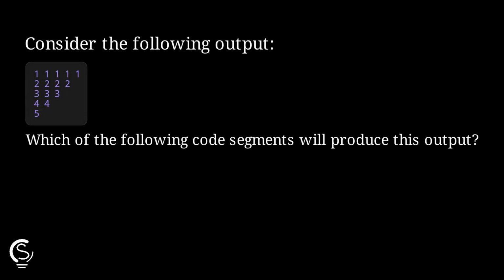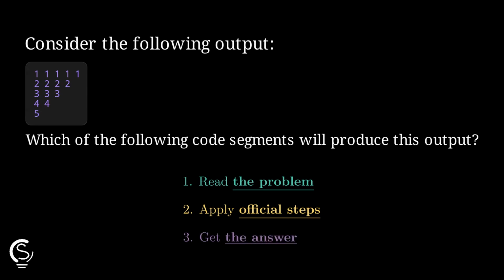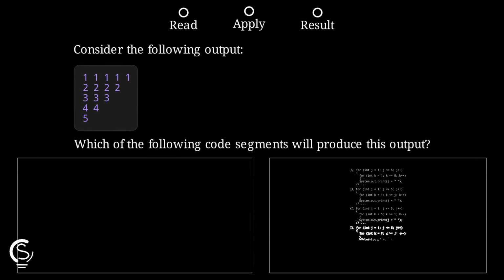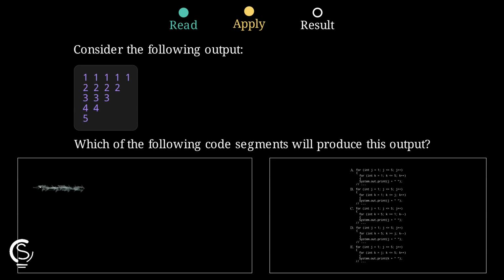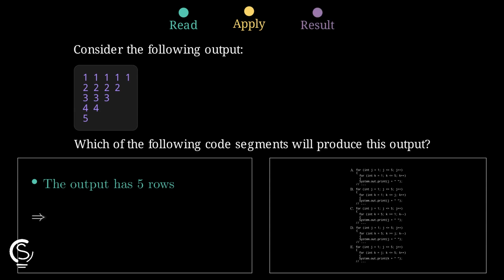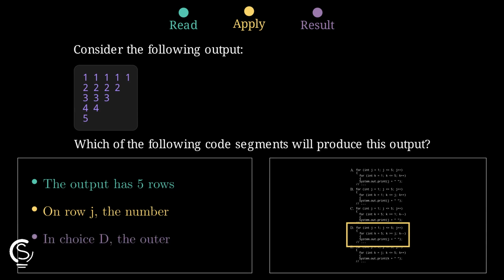2024 AP CSA MCQ Question 9 - Nested Loop Pattern Tracing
Detailed step-by-step solution for the 2024 AP Computer Science A MCQ Question 9 focusing on Nested Loop Pattern Tracing. This video explains how to determine which Java code segment produces a specific triangular output pattern. We analyze the relationship between the outer loop variable (j) and the inner loop range (k) to match the decreasing number of columns per row. The question involves tracing loops where the outer loop goes from 1 to 5 and the inner loop count depends on the current row index. Want more AP practice?